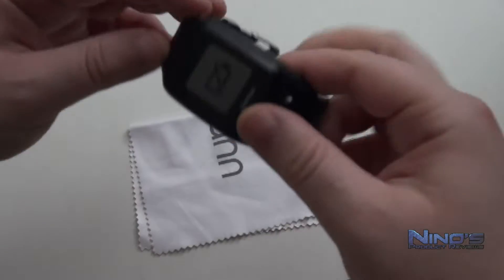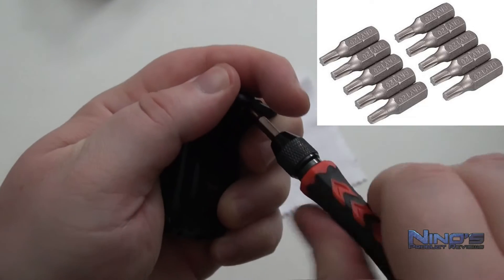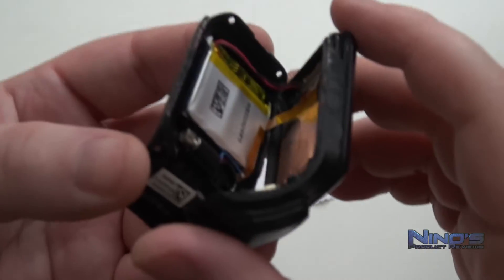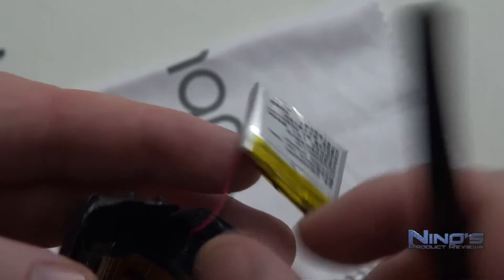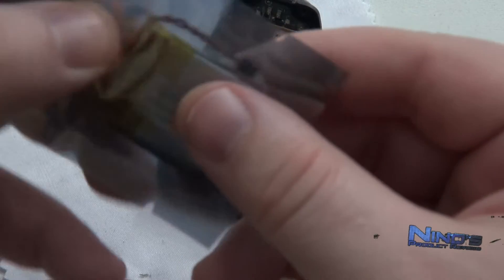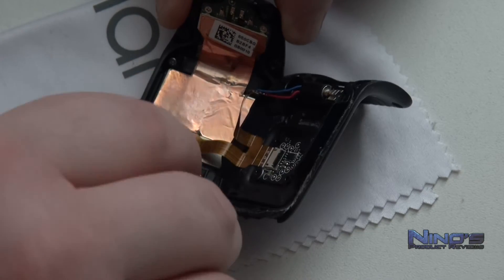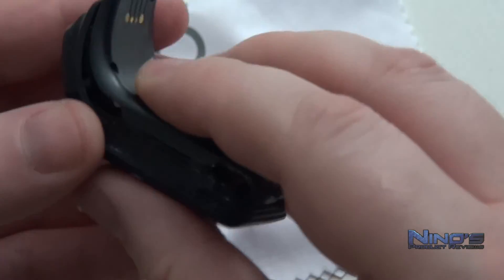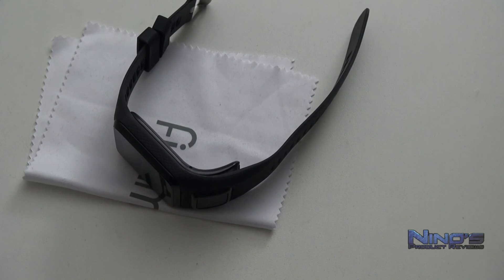How to replace the battery on a Tomtom Runner 3 / Spark 3